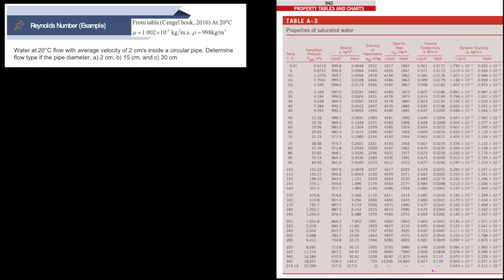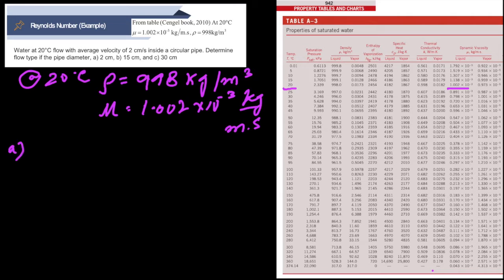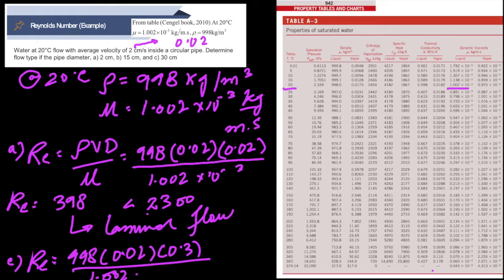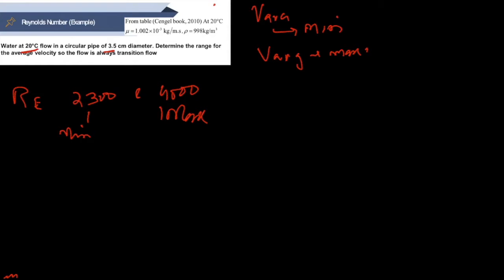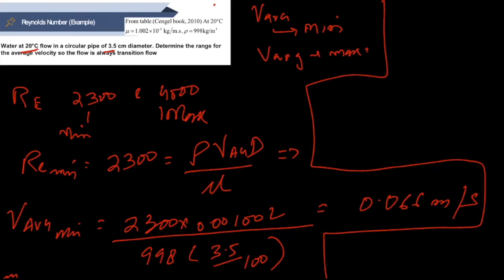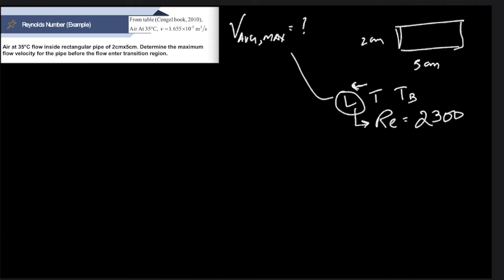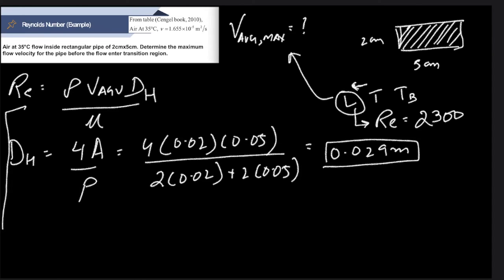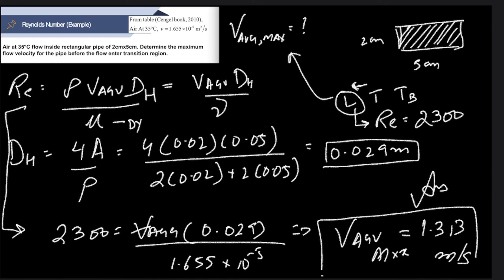Flow in pipes (Part 2)